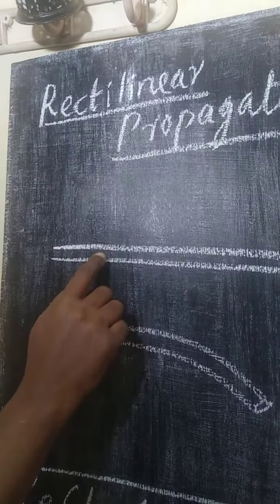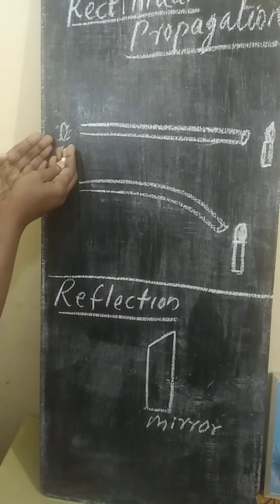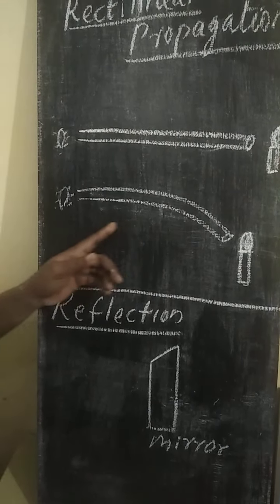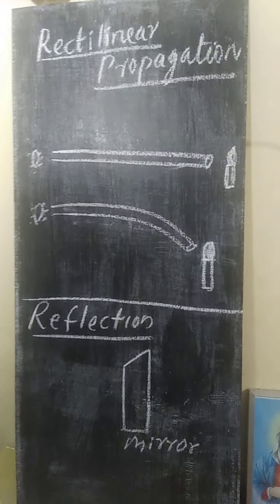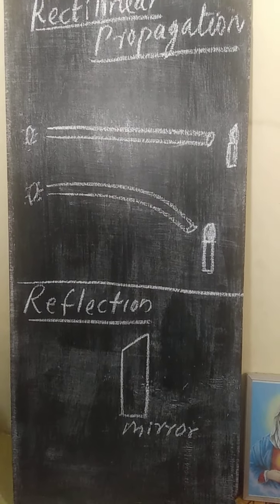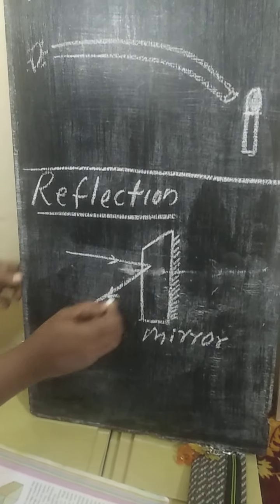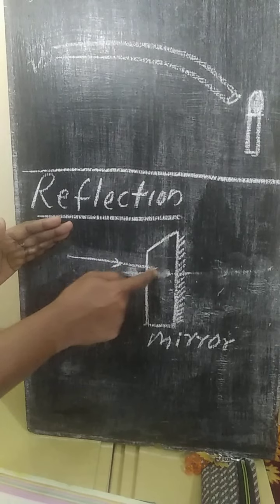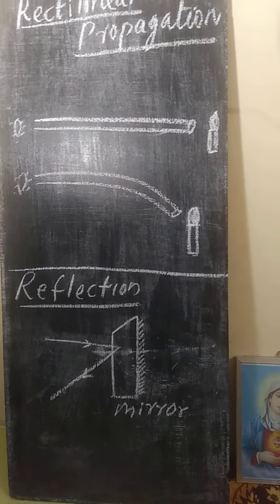Shadows And Reflection Images